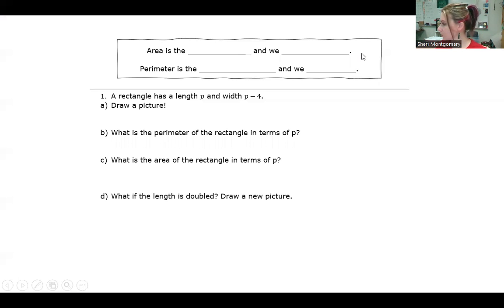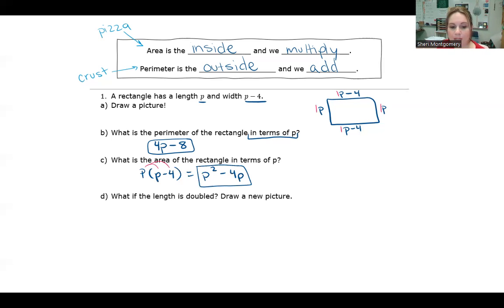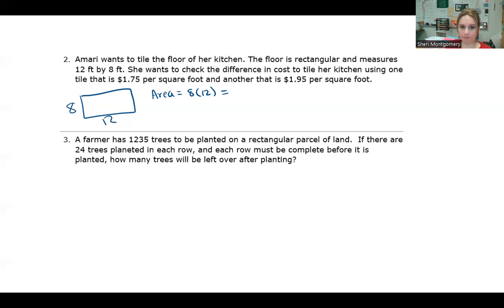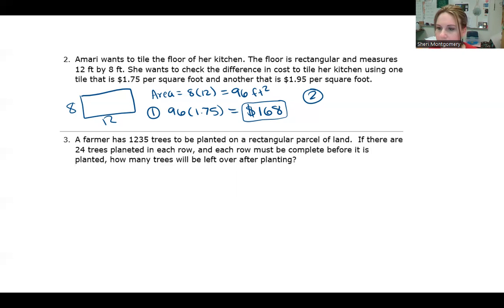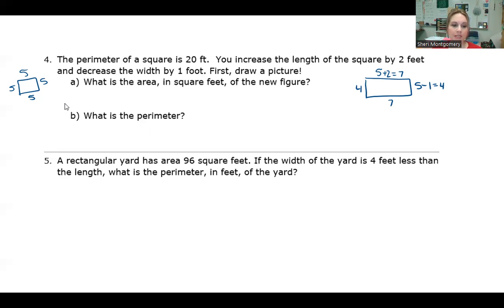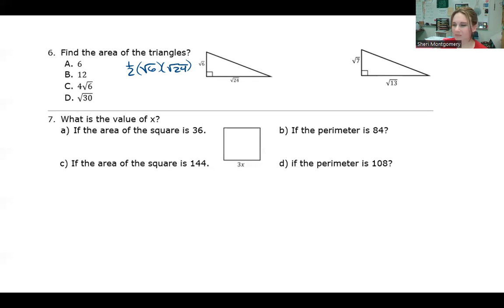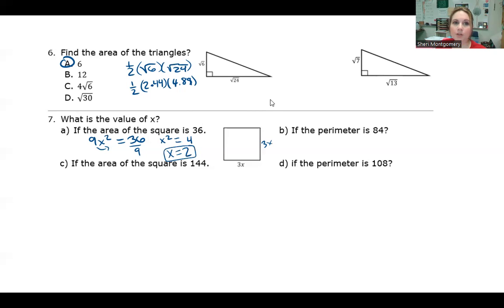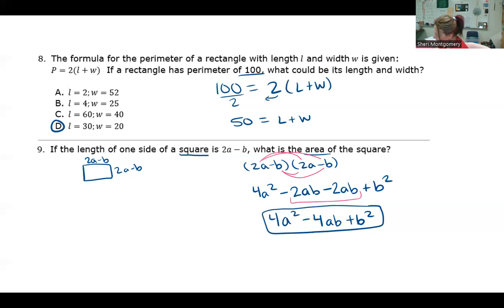Area and Perimeter